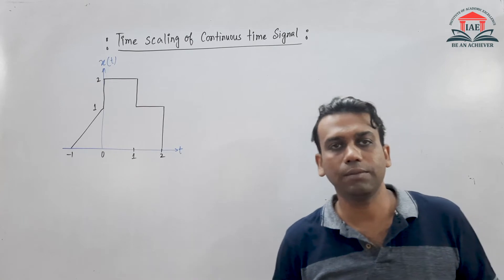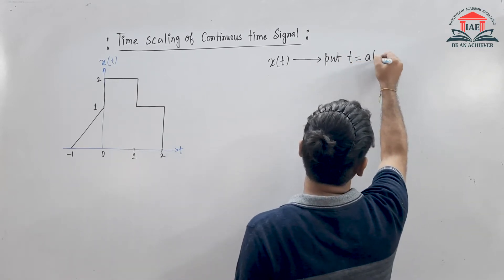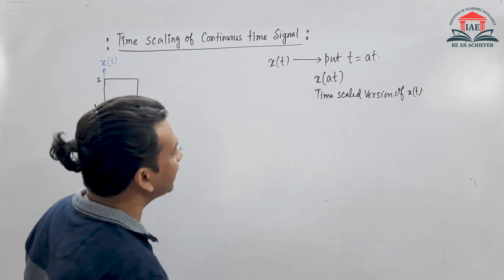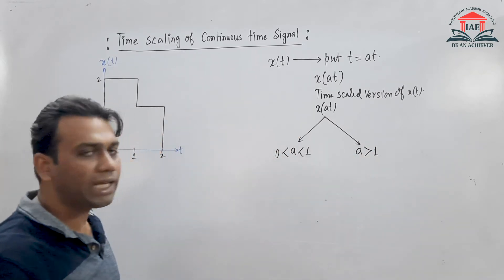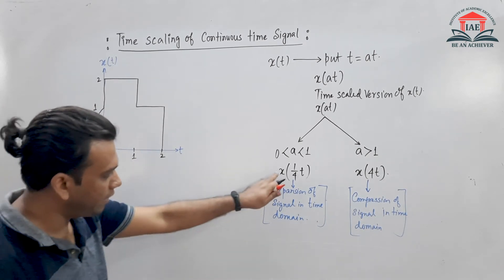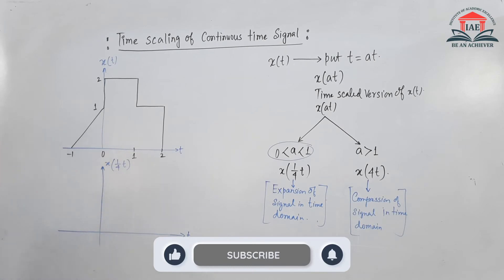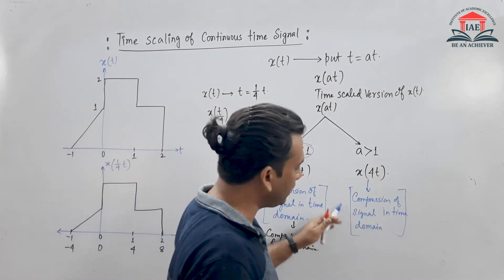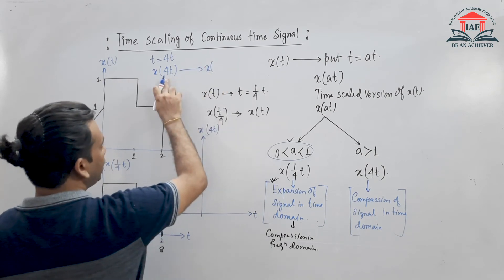Time scaling of continuous time signal | Signal & System